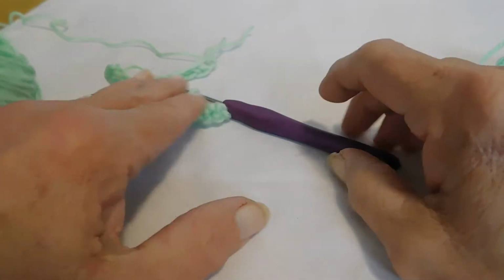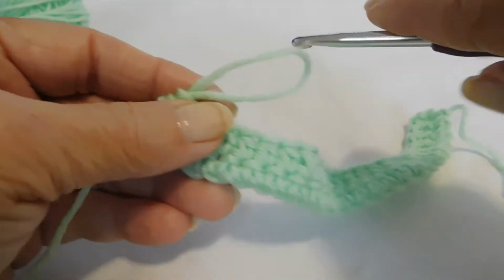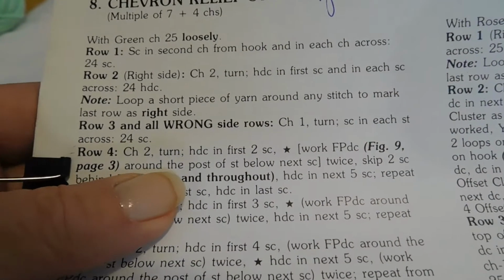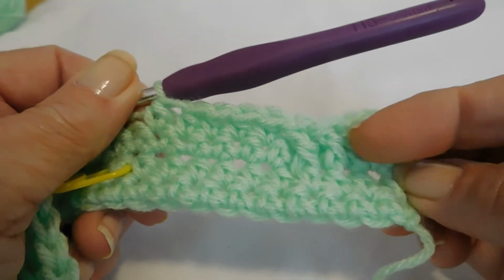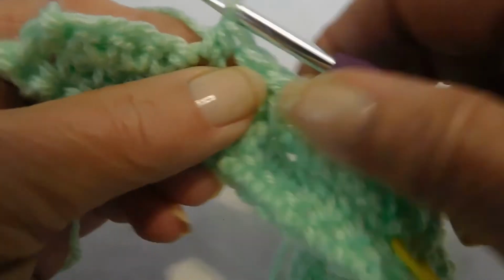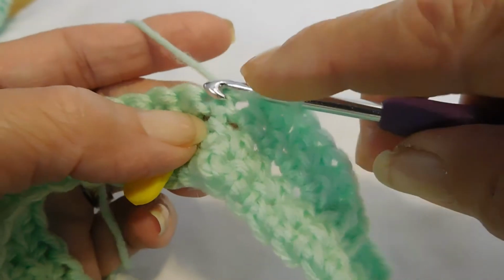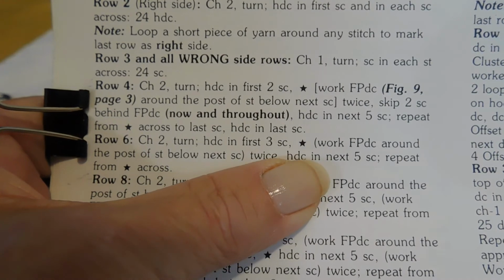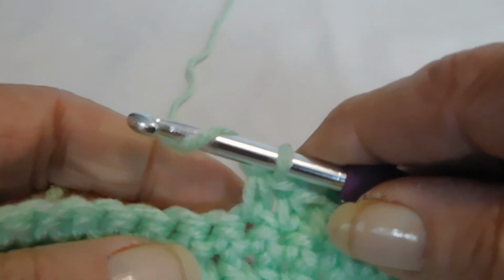March 9, 2021: Chevron Relief Stitch Tutorial Part 1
In todays video I will be redoing the Chevron Relief Stitch Tutorial. It will be in 2 parts due to the length of the first video. Also we go over reading a pattern.
Hugs smiles and Happiness.

CHANNEL INFORMATION
Yayas (13) Yarny Yaya's | Facebook
snailmail
960 Route 772
Fairhaven, NB  E5V 1P6   Canada